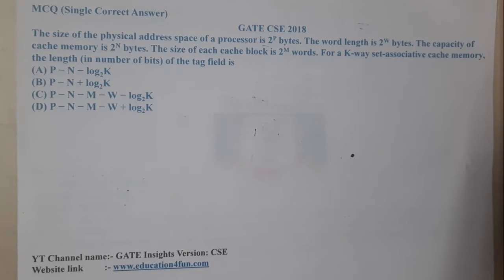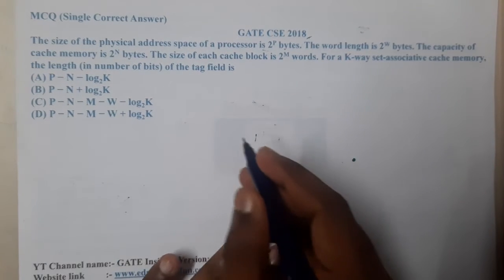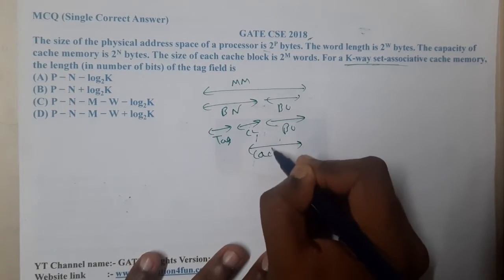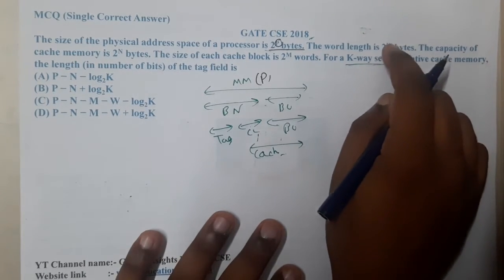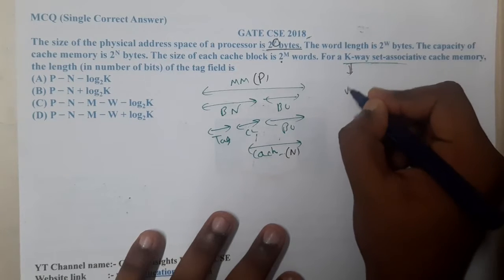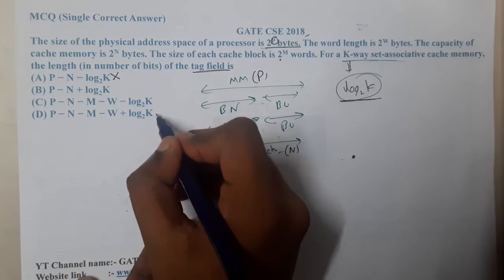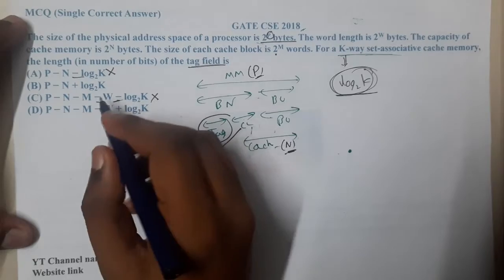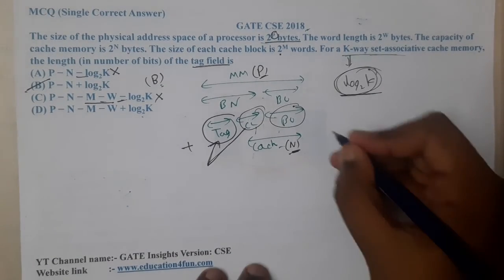GATE CSE 2018 || COMPUTER ORGANIZATION || GATE Insights Version: CSE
The size of the physical address space of a processor is 2P bytes. The word length is 2W bytes. The capacity of cache memory is 2N bytes. The size of each cache block is 2M words. For a K-way set-associative cache memory, the length (in number of bits) of the tag field is
(A) P − N − log2K(B) P − N + log2K(C) P − N − M − W − log2K(D) P − N − M − W + log2K